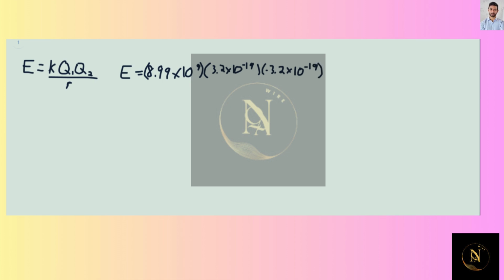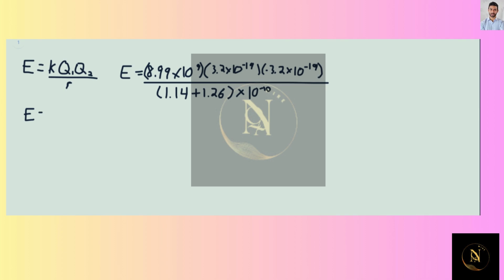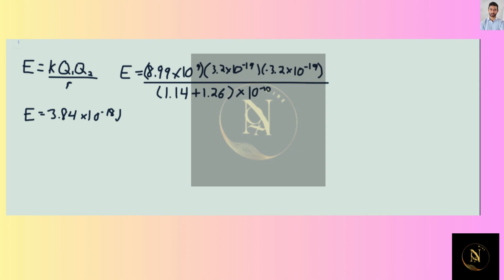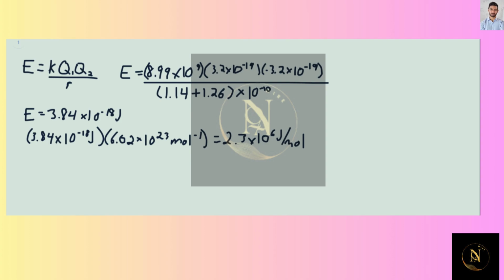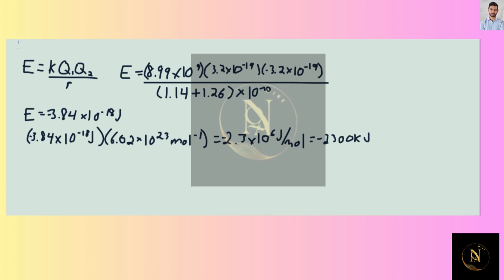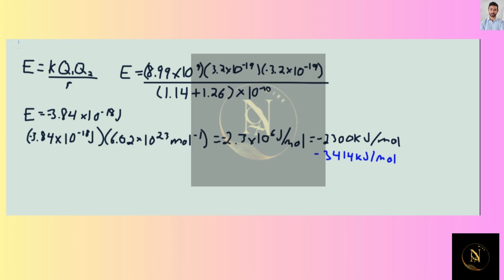[Chemistry] The ionic compound CaO crystallizes with the same structure as sodium chloride (Figure 8